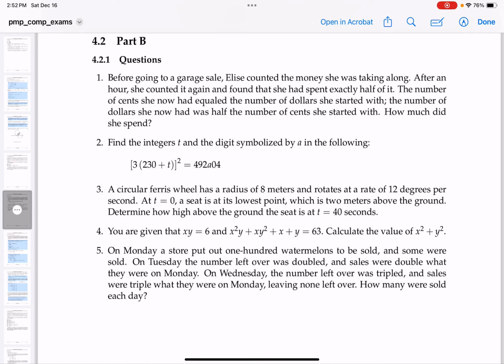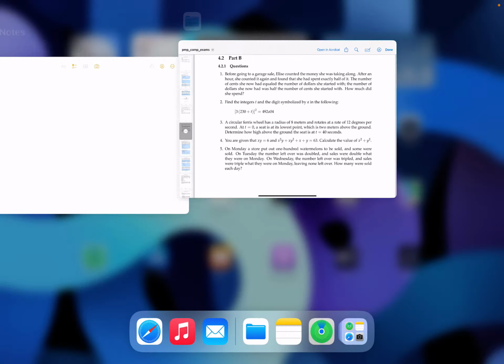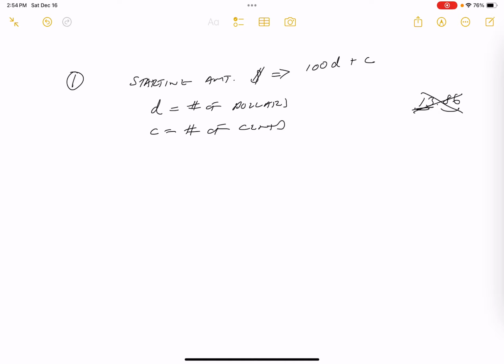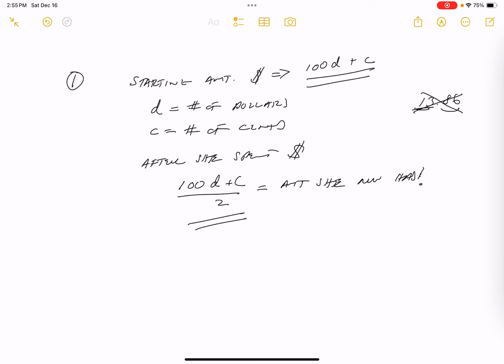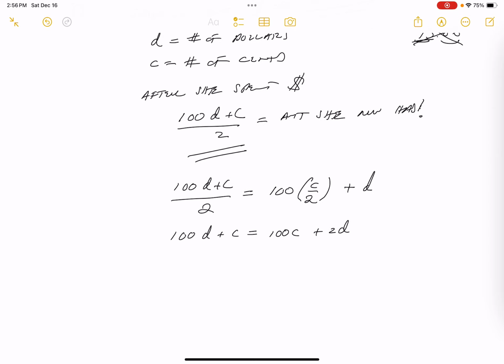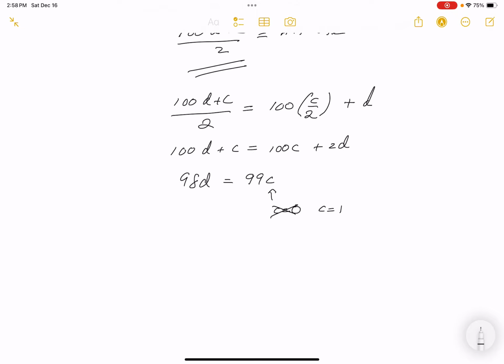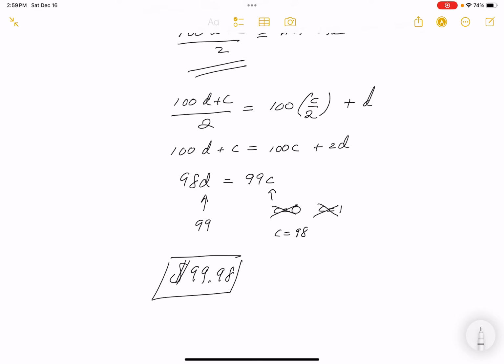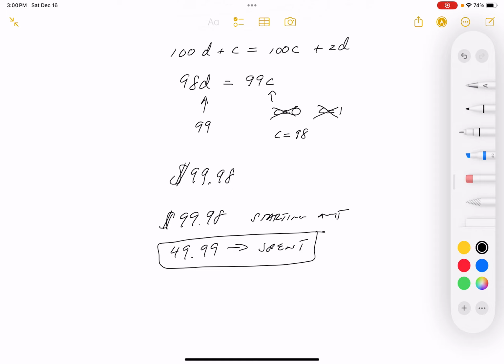pmp contest 04 02 01